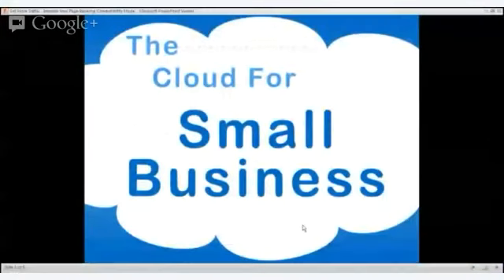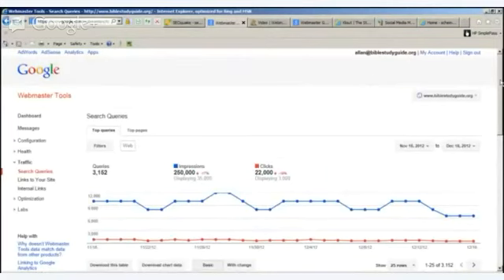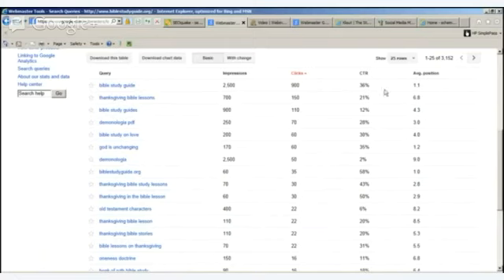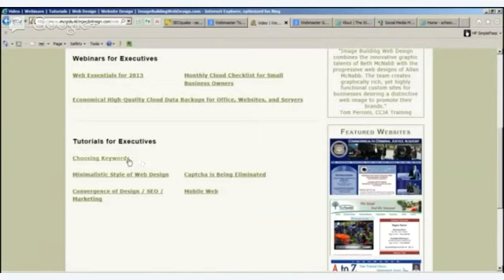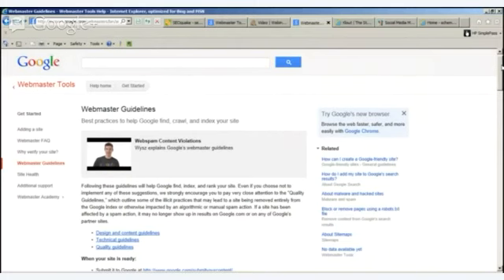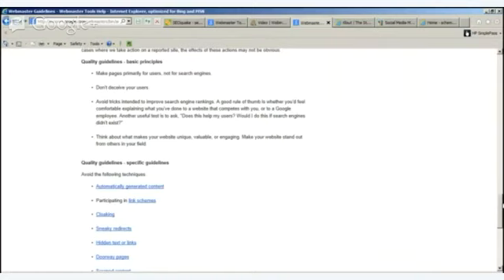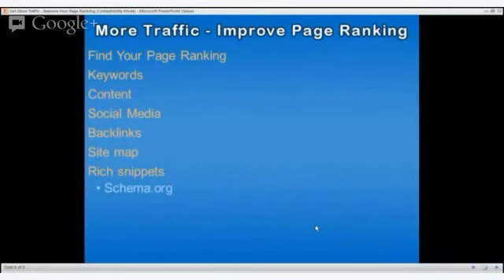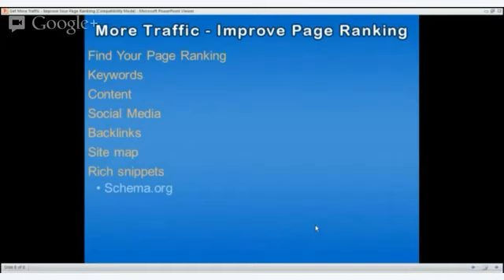Get More Traffic - Improve Your Page Ranking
Get more traffic by improving your page ranking!

Key points we cover in the webinar:
  Find your page ranking
  Analyze and implement keywords
  Great content
  Social Media -- Klout Score
  Backlinks
  Site map
  Rich Snippets -- Schema